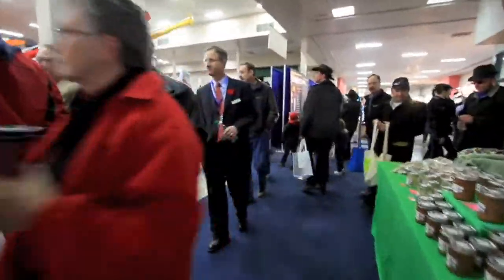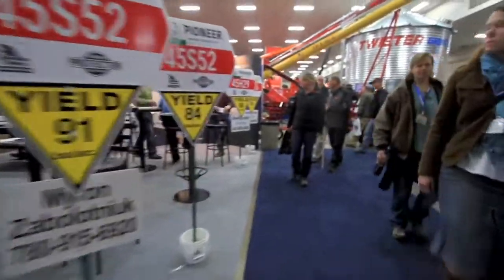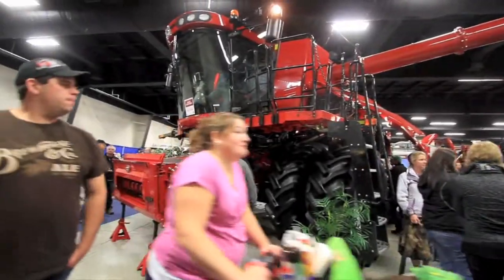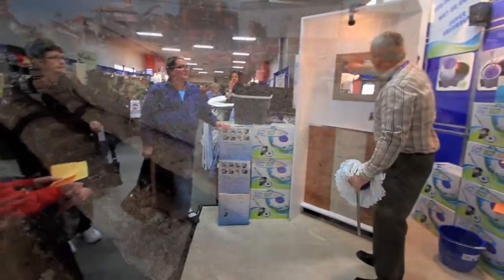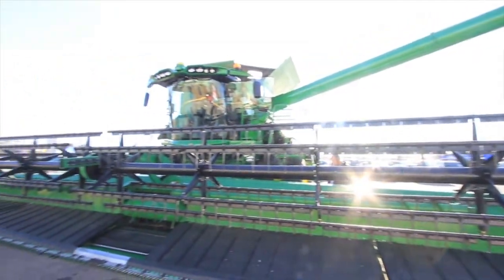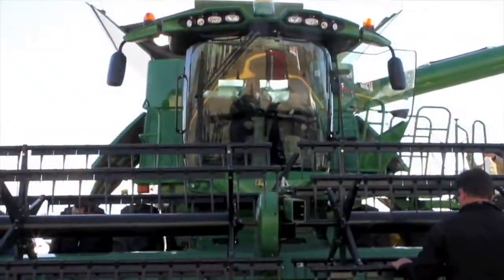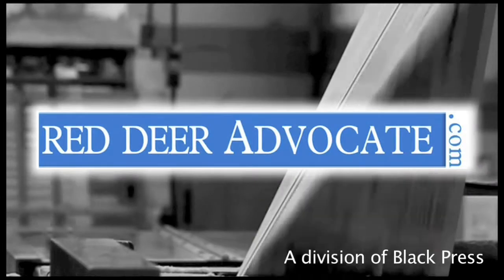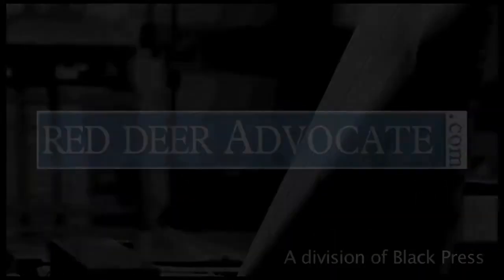Steve Stubblejumper helps kick off Agri-Trade 2011 in Red Deer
Entertaining the crowd at Agri-Trade Thursday Steve Stubblejumper , know also as Rob Saik does his comedy routine in the Centrium. Stubblejumper who has been entertaining rural audiences with his stand-up comedy for 25 years will be at Agri-Trade again Friday at noon on the stage in the Centrium.